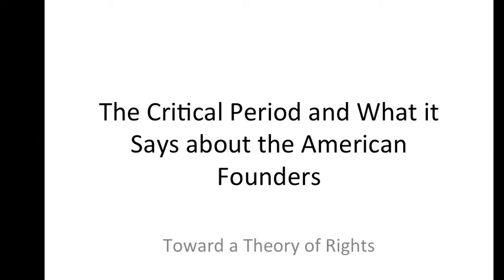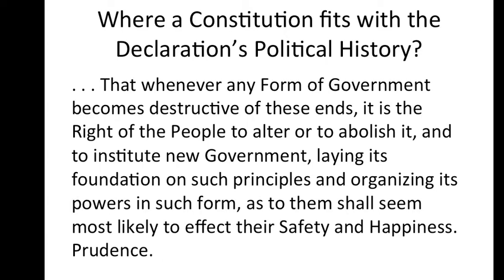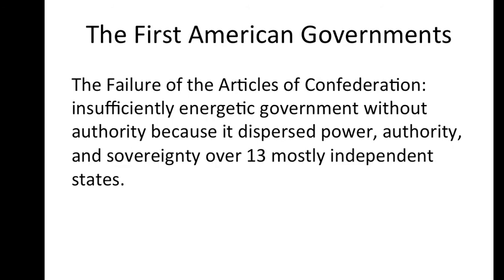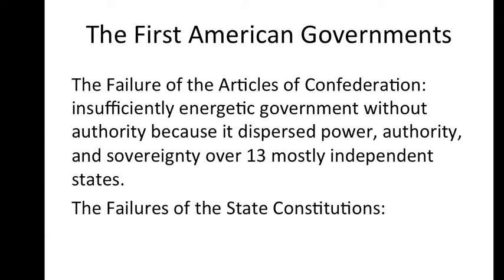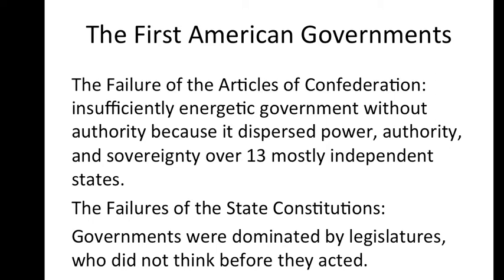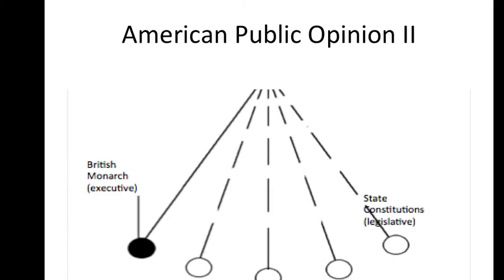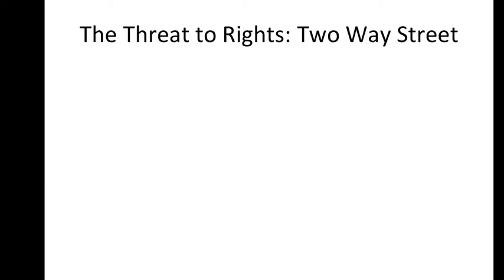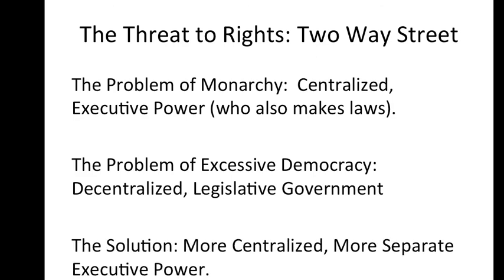The First American Governments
This video provides a short introduction and summary to the problems with the governments that the Americans created during and immediately after the Revolutionary War.  It concerns major flaws of the Articles of Confederation and the state constitutions and the reasons that the Americans made such flawed governments.  It points to the ways that the problems with America's governments would be solved with a new Constitution.

Table of Contents:

01:33 - Where a Constitution fits with the Declaration's Political History?
02:20 - The First American Governments
03:23 - American Public Opinion I
04:32 - American Public Opinion II
05:39 - The Threat to Rights: Two Way Street